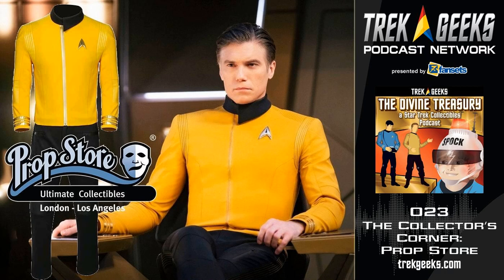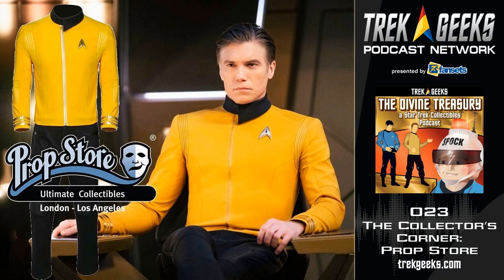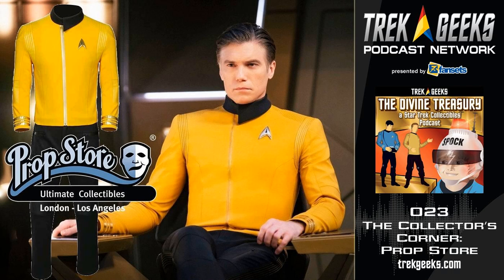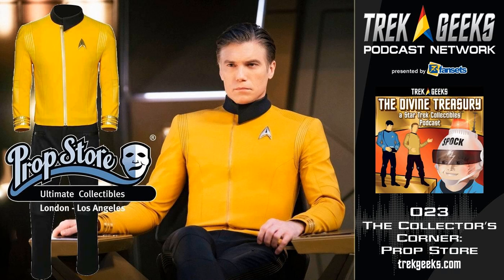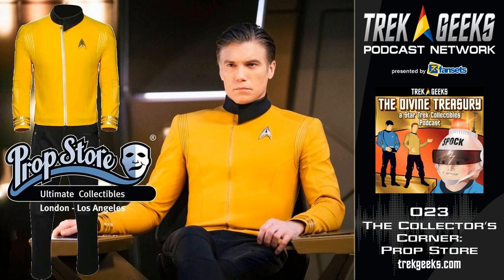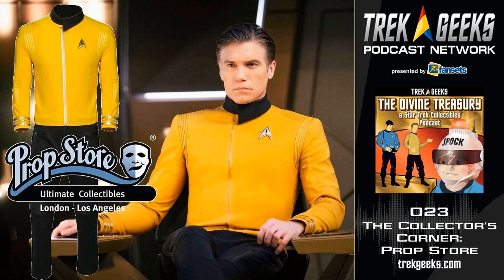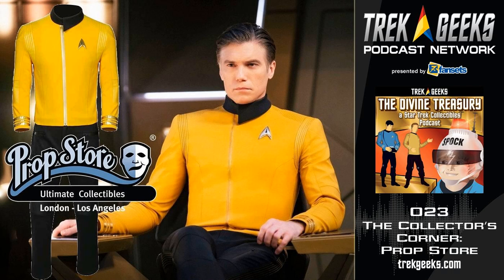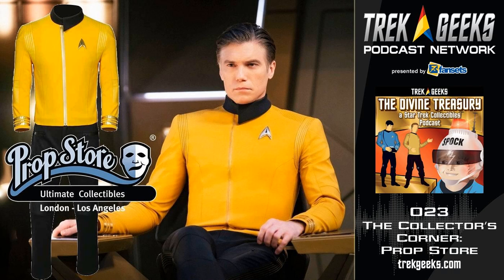The Divine Treasury #023 - The Collector's Corner: Prop Store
In our 7th supplemental episode of our series: "The Collector's Corner," we are joined by Chuck Costas, VP of Business Development and Operations at Prop Store. Prop Store, which began in 1998 is one of the largest online auction houses in the world with locations in Los Angeles and London. They use their love of movies as an excuse for a treasure hunt to locate coveted props, costumes, and artifacts from some of your favorite movies. But most importantly, they allow you to add these pieces to your own personal collection.

 Listen as Chuck dives into the Prop Store business model and how they bring wonderful artifacts into your home. He also highlights the recent "Star Trek Discovery Seasons 1 &amp; 2 Online Auction" and their recent "Entertainment Memorabilia Live Auction" from London.

and bring a piece of movie history home today.